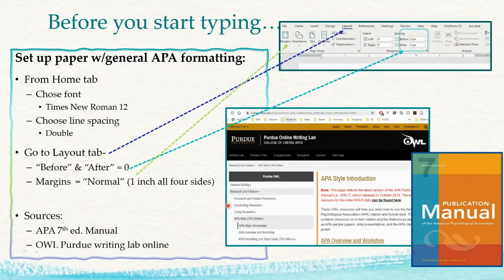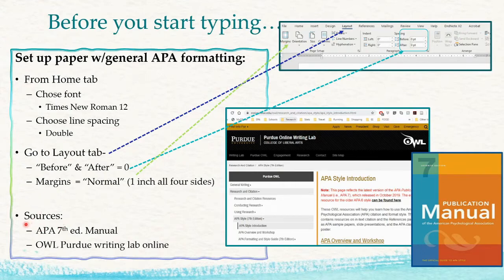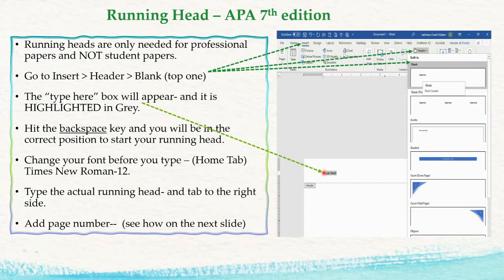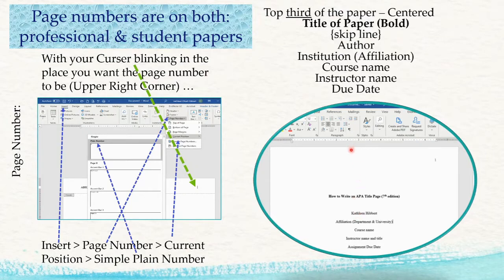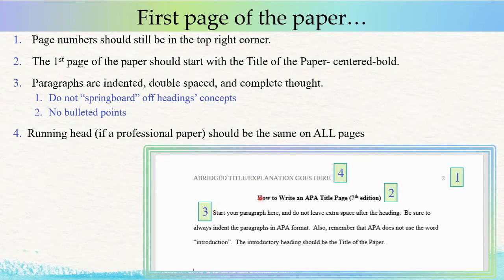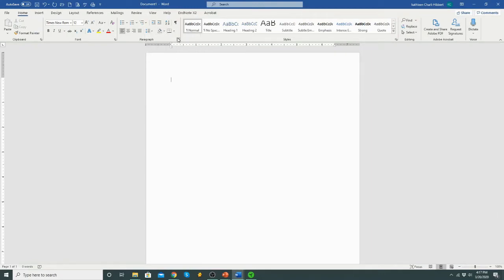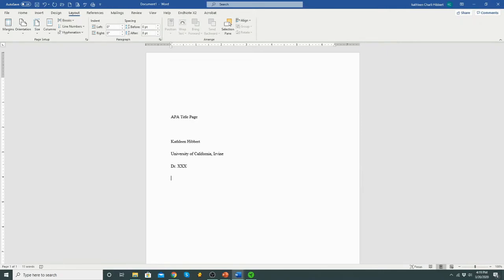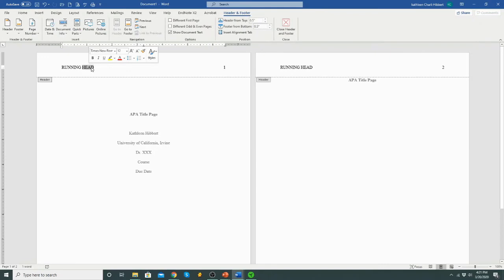APA (7th) Title Page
CORRECTION:
11:40 and after, the course name and number should be above the instructor and title.

This video helps with all aspects of writing a Student Title Page in APA 7th edition (including: running head, font, spacing, introductory heading, etc.